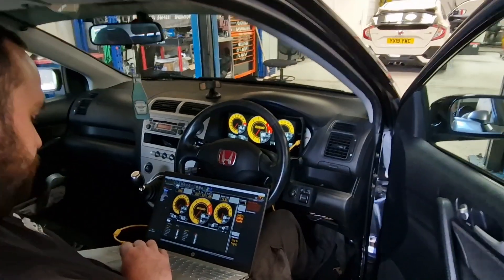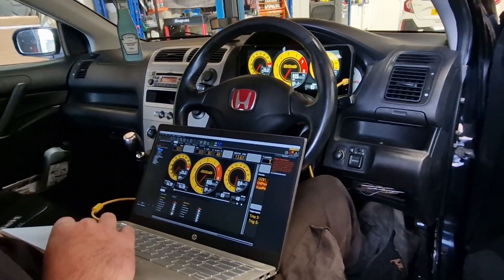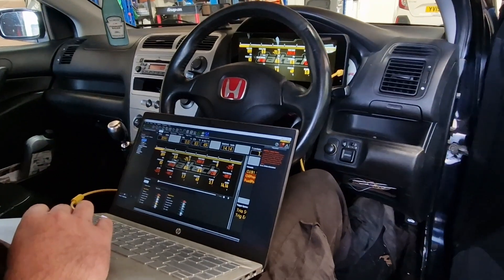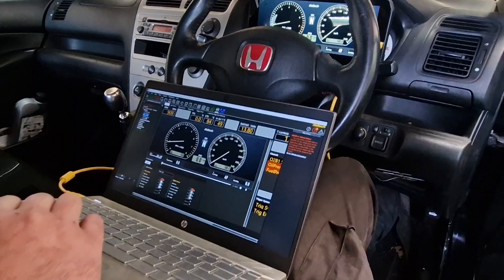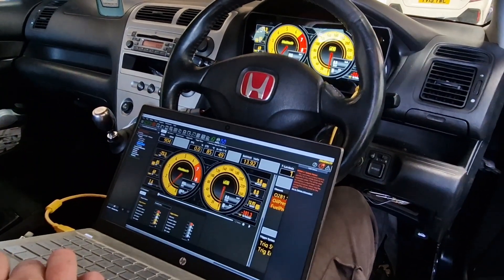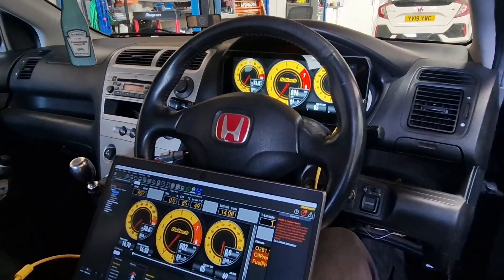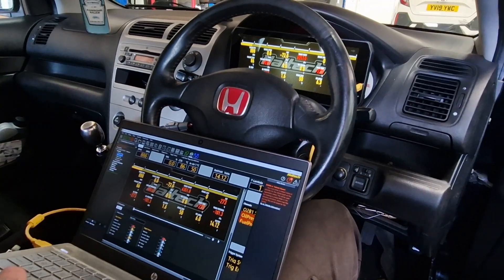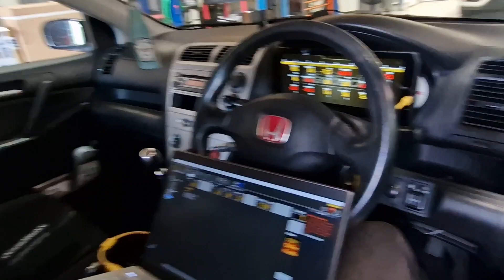Haltech uC10 Dash on an EP3 with our Haltech Elite550 PNP ECU kit.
New Haltech uC10 digital dash test fitted in a Honda Civic with latest NSP software allowing programming and setup directly from the ECU
Car is running with our own Haltech Elite 550 PNP solution which gives exceptional value and functionality focused around the EP3/DC5/Kswaps and race cars